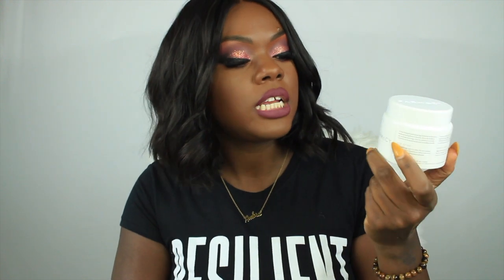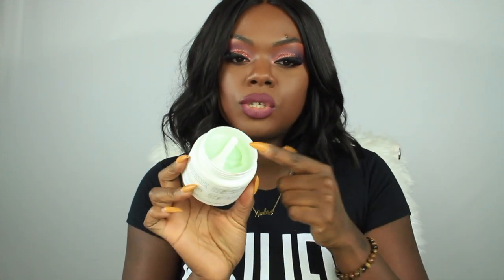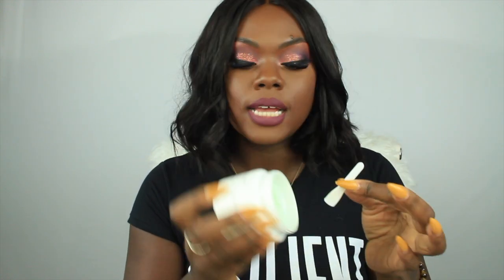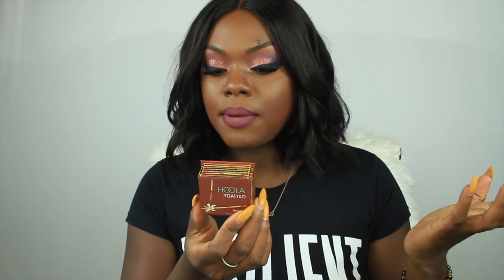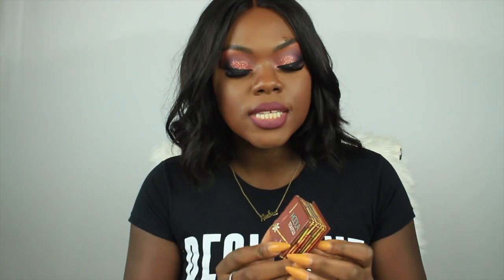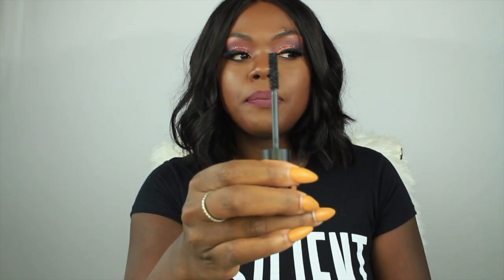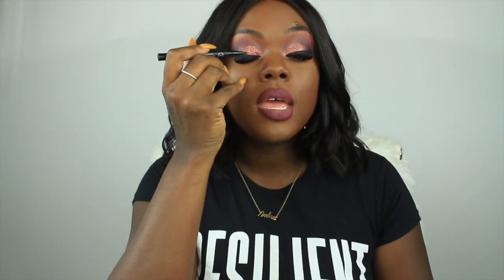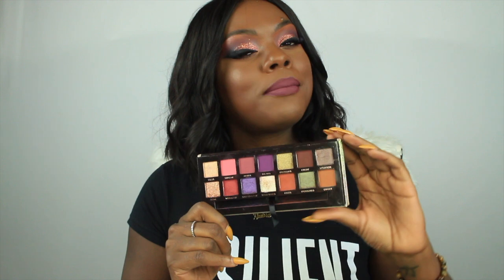FAVORITES | October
💋HIT the "BELL" to be notified when I upload a new video 💋

xo Ambra

💋Makeup Deets💋
Farmacy Green Cleam Makeup removing balm
Herbivore Lapis Face Oil
Dose of Color Hue to Meet Foundation
Dose of Color Hue to Meet Concealer

💋Hair Deets💋
CremeDeLa Beauty
Slight Wave
5X5 Closure - 22", 24", 26", 26"

Use Ebates!

*Use AEMERALD10 for $$ Off